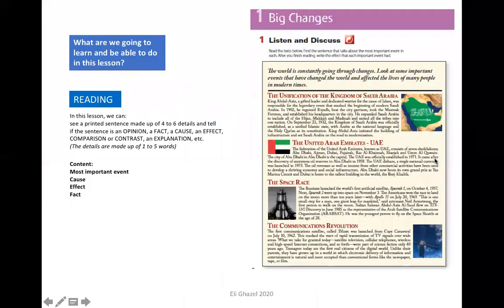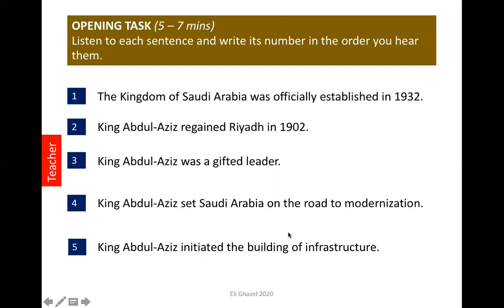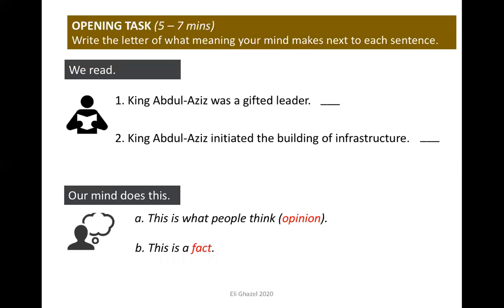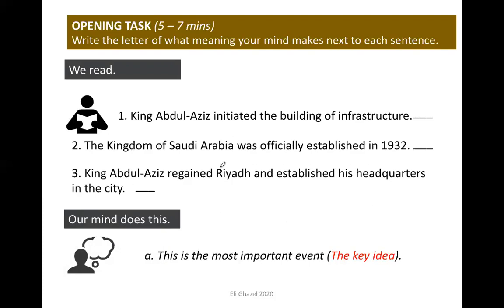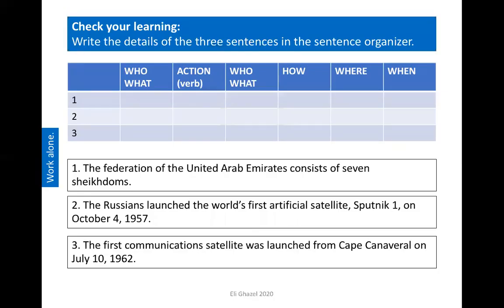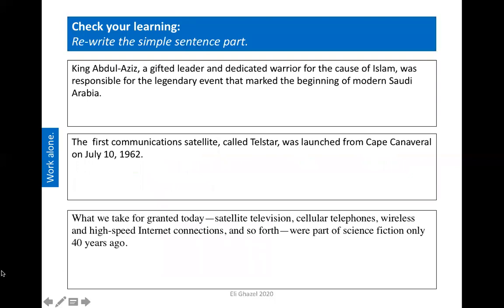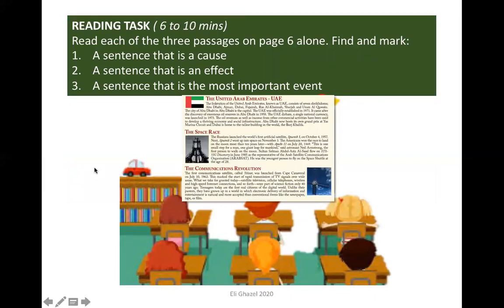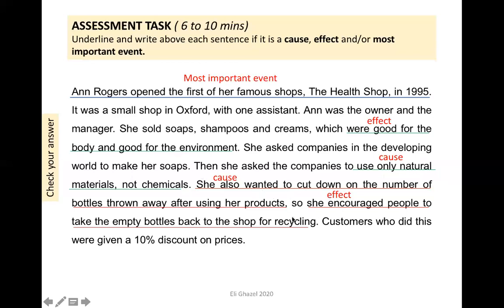Mega Goal 1 Unit 1 Lesson 1 Teacher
These are active, student-centered lessons that teachers can use to help their secondary classes learn English. Even though this lesson is designed to be used with the MEGA GOAL series, the method and pedagogy can be applied on any other book for secondary and young adults. There will be more lessons added on the MEGA GOAL and other series. If you would like to see the core concept of the learning design, please watch Eli's TEDx talk